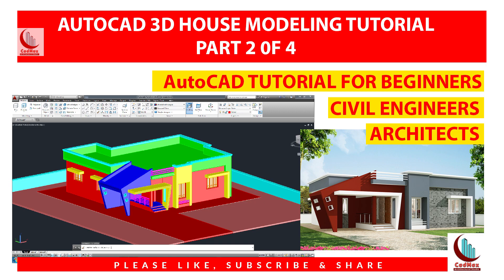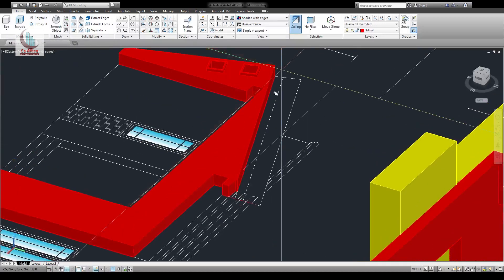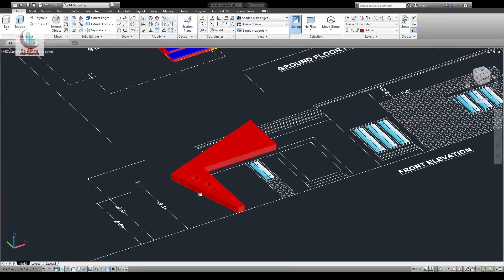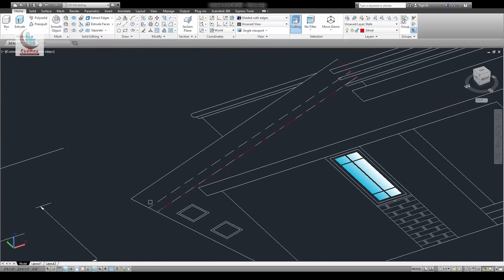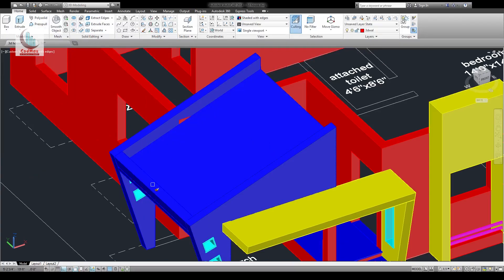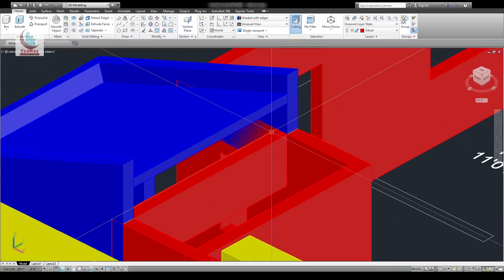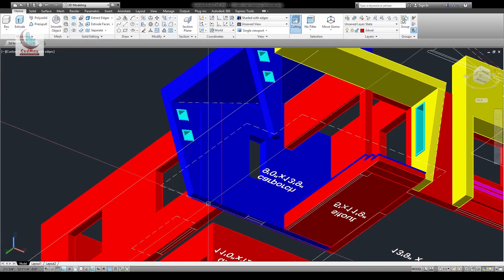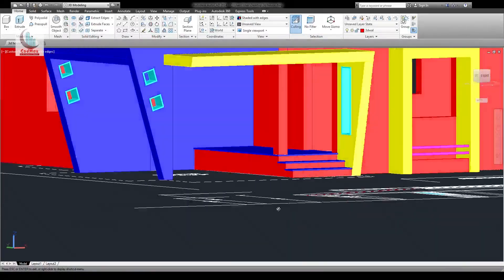AutoCAD 3D House Modeling Tutorial for Beginners - Part 2 of 4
This AutoCAD 3D House Modeling Tutorial for Beginners is divided into 4 parts. This is the second part of the tutorial.
This AutoCAD 3d house modeling tutorial is for the users with basic knowledge of AutoCAD and 3d commands.

I will provide you the plan and the elevation to practice this AutoCAD 3D House Modeling Tutorial.

Topics covered in this tutorial are :
3d in AutoCAD
learn AutoCAD 3d modeling
modeling walls of a house
modeling 3d windows
AutoCAD 3D House Modeling

Other Autocad tutorials videos

Making a simple floor plan in AutoCAD | How to draw a simple house plan step by step for beginners

3d views videos

North facing house plans